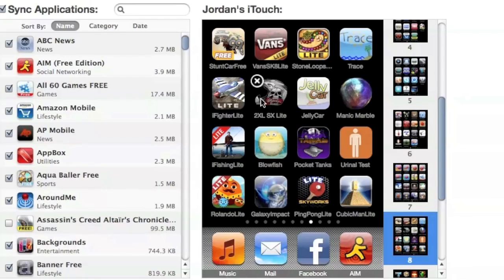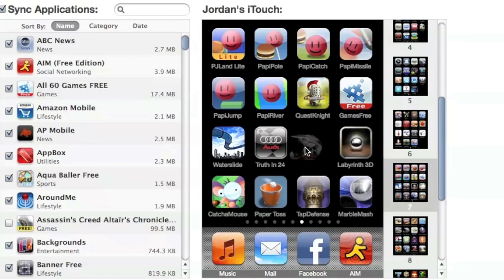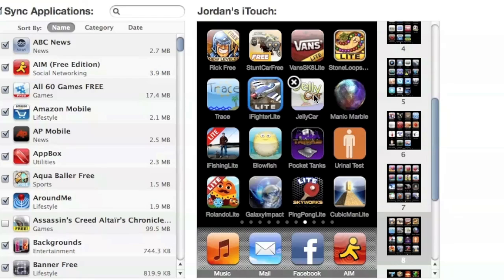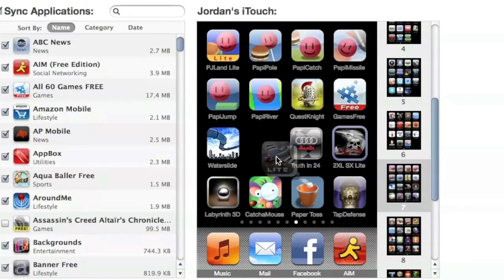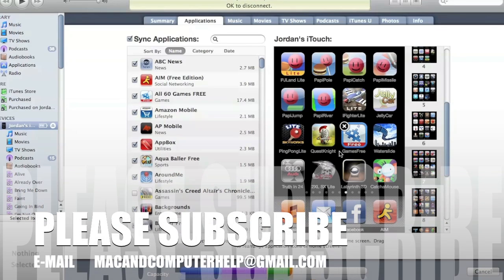How to Organize iPhone Apps in iTunes Part 2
2 more ways to organize your apps
Move whole pages
Move multiple apps at one time